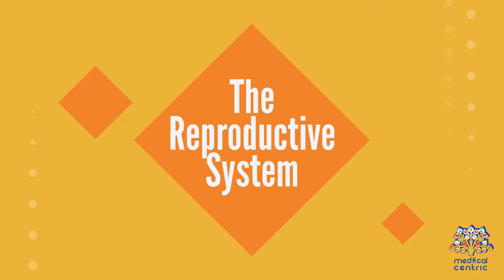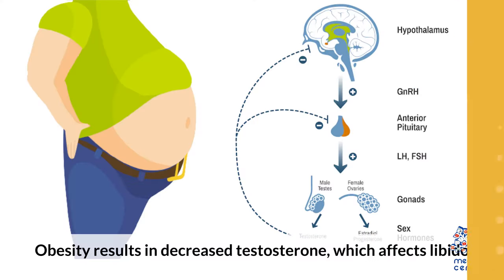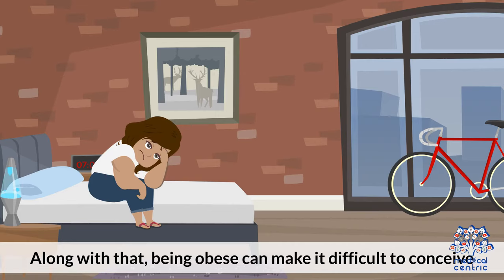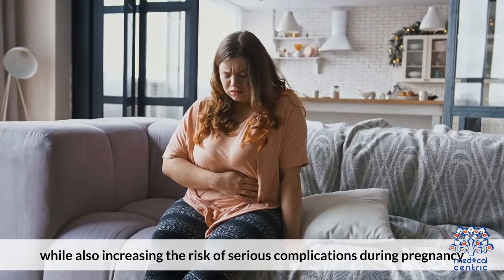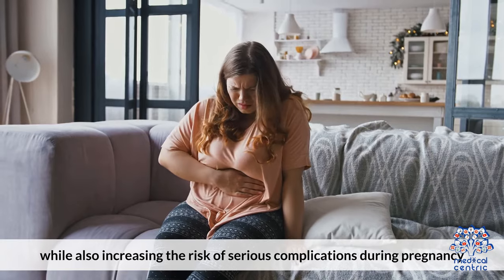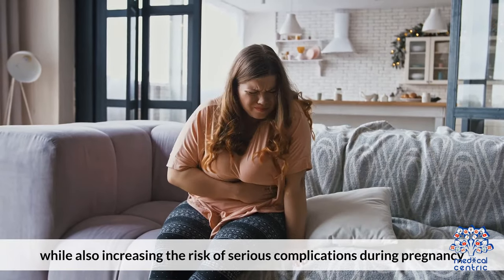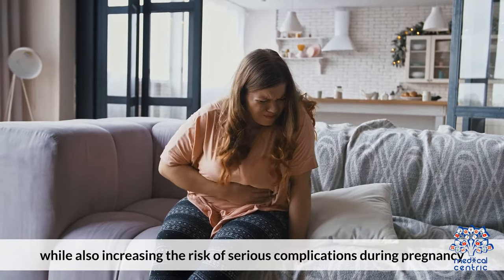The Heavy Burden of Obesity: Understanding its Effects on Your Body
Chapters

0:00 Introduction
0:34 The nervous system
0:55 The digestive system
1:21 The respiratory system
1:36 The cardiovascular
1:48 The skeletal and muscular system
2:08 The reproductive system
2:22 Mental Health

Obesity is a serious and complex health issue that affects millions of people worldwide. It occurs when a person's body weight is significantly higher than what is considered healthy for their age, gender, and height. Obesity can lead to a variety of health problems, including cardiovascular disease, diabetes, and certain types of cancer. But how exactly does obesity affect the body?

Firstly, obesity puts a tremendous strain on the body's joints, particularly in the knees and hips. The excess weight puts additional pressure on the joints, leading to increased wear and tear and a higher risk of developing arthritis. Obesity can also lead to back pain and spinal problems due to the extra weight compressing the spine.

In addition, obesity can have a significant impact on the body's cardiovascular system. The extra weight puts additional strain on the heart, making it work harder to pump blood throughout the body. This can lead to high blood pressure, an increased risk of heart disease, and an increased risk of stroke.

Obesity also affects the body's metabolic processes. Excess weight can lead to insulin resistance, a condition in which the body becomes less responsive to the hormone insulin, which helps to regulate blood sugar levels. This can lead to type 2 diabetes, a serious and potentially life-threatening condition.

Obesity also affects the respiratory system, particularly in the lungs. The extra weight can make it harder for the lungs to expand, leading to shortness of breath and other respiratory problems.

Finally, obesity can also lead to psychological and social problems, such as depression, anxiety, and social isolation. The negative impact of obesity on a person's self-esteem and body image can be significant, leading to a range of mental health problems.

In conclusion, obesity has a profound impact on the body, affecting multiple systems and increasing the risk of a variety of health problems. The good news is that many of these risks can be reduced or even eliminated through a combination of diet, exercise, and lifestyle changes. By making healthy choices and taking steps to manage their weight, people with obesity can improve their overall health and quality of life.